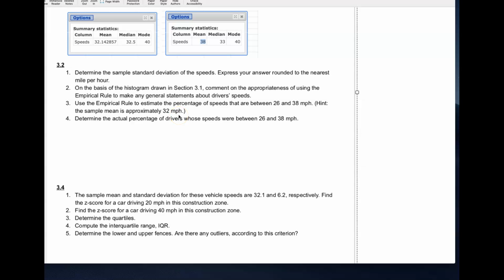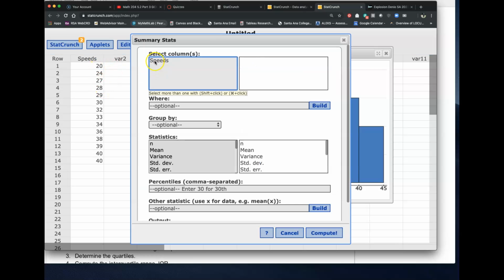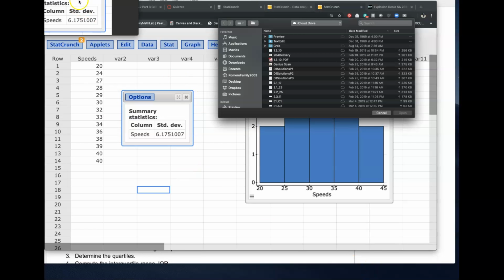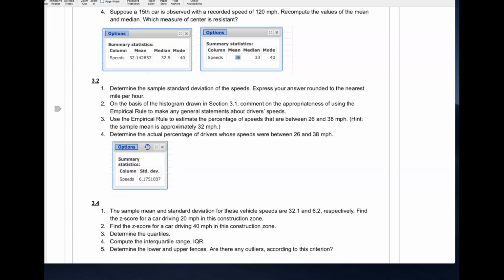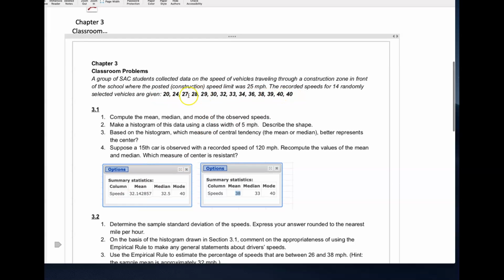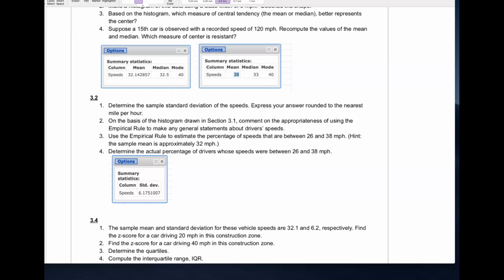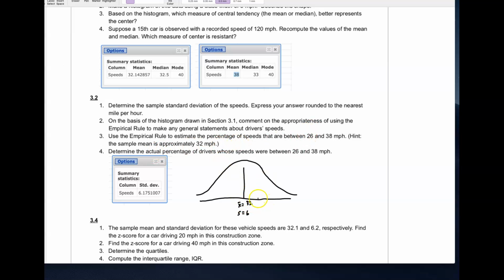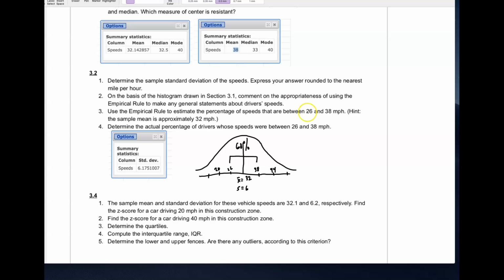Math 219 3.2 Extra Practice